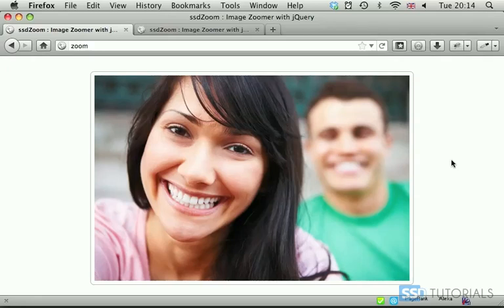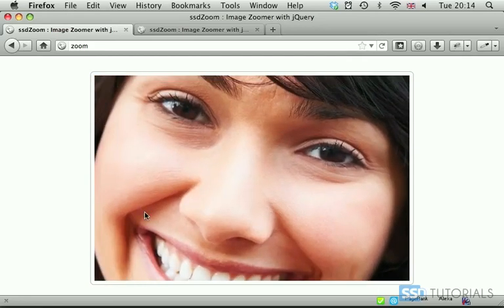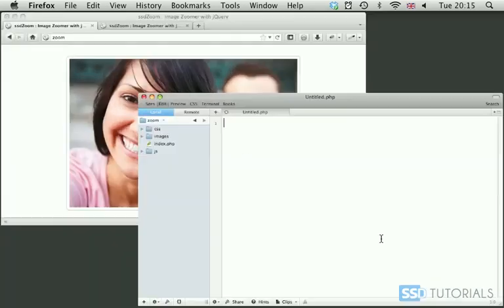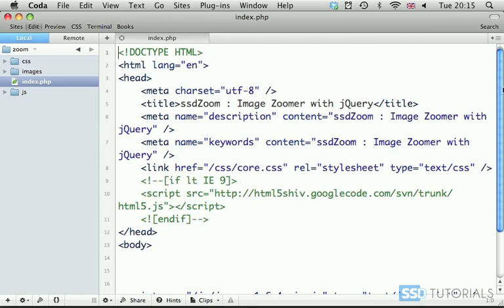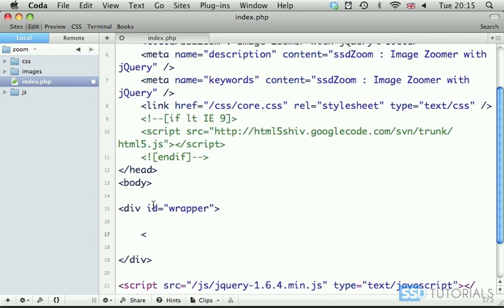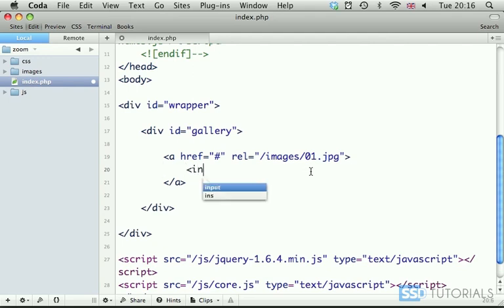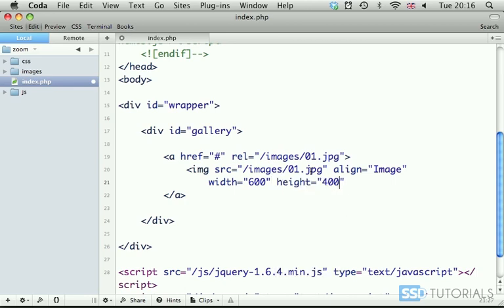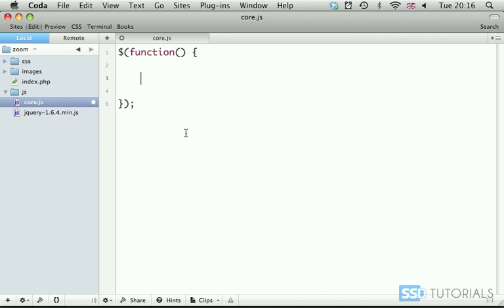ssdZoom : Image Zoomer with jQuery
Learn how to create an image zoomer with jQuery in a few easy steps.

The whole series, demo and exercise files are freely available